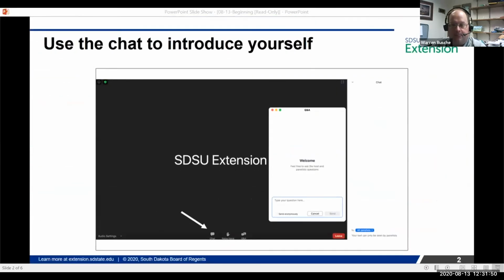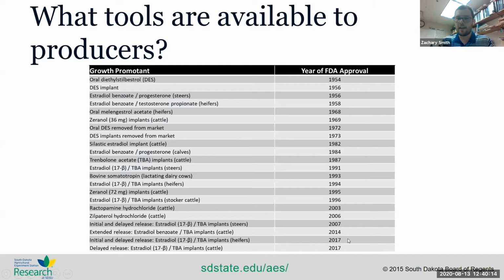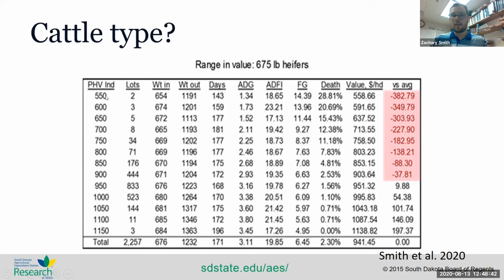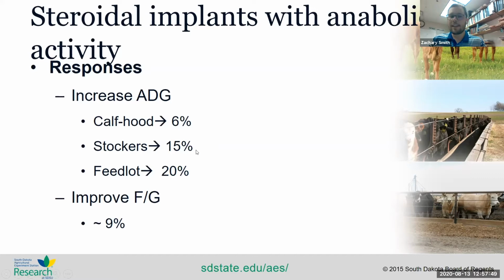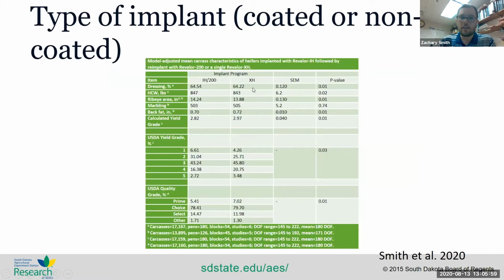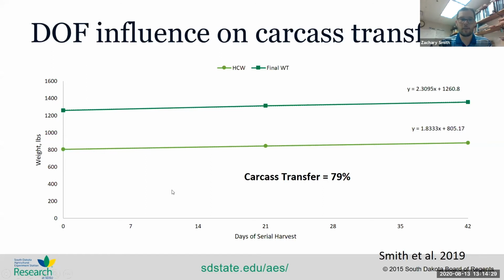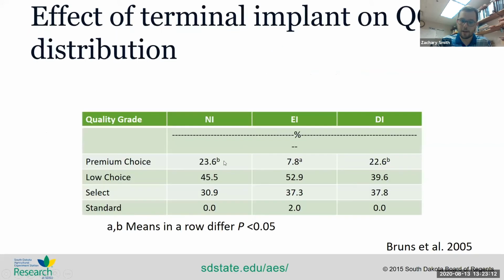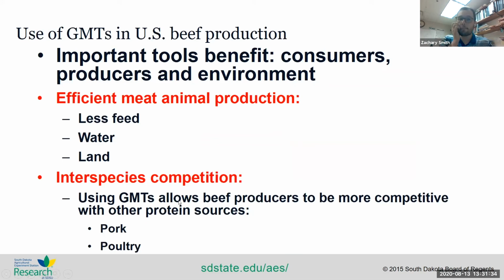2020 Virtual Feedlot Shortcourse: Growth Enhancing Technologies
This session was held on August 13, 2020. Zach Smith, SDSU Assistant Professor presented on Growth Enhancing Technologies.